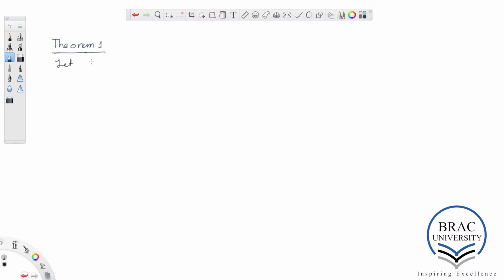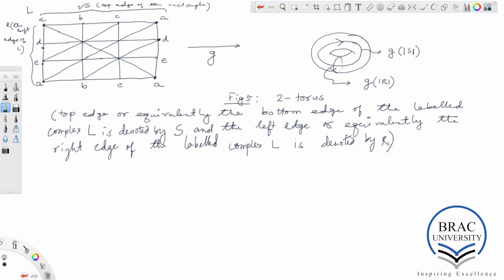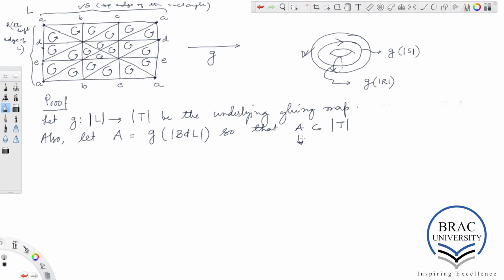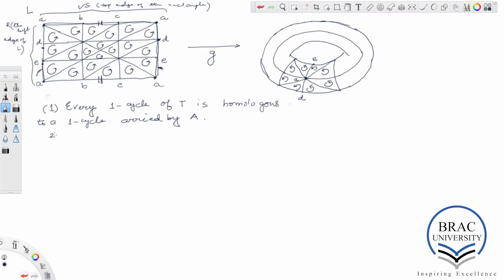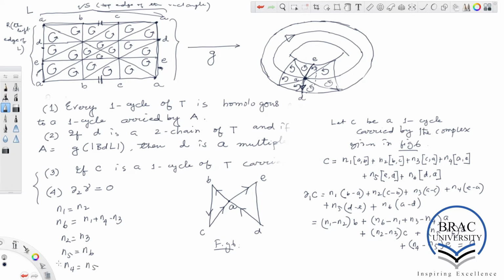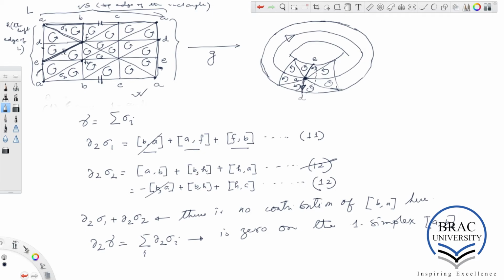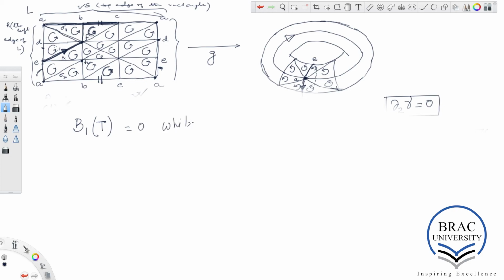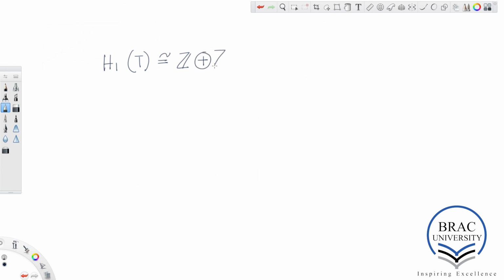MAT 432 LECTURE 1 PART 2